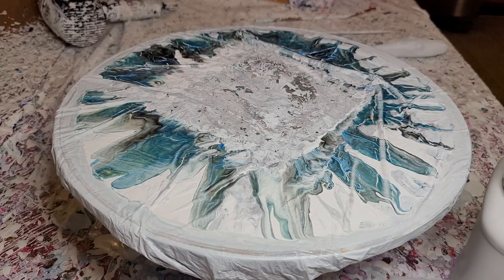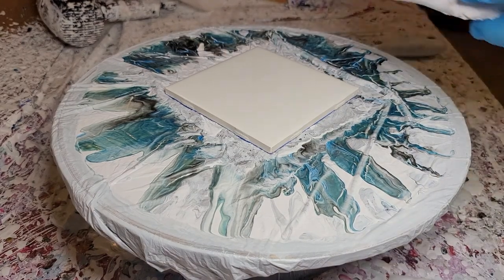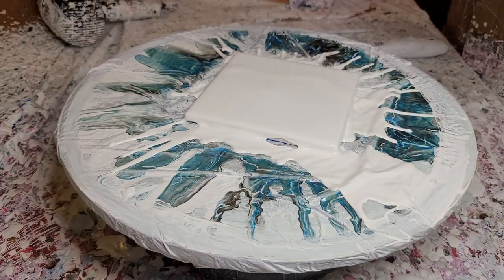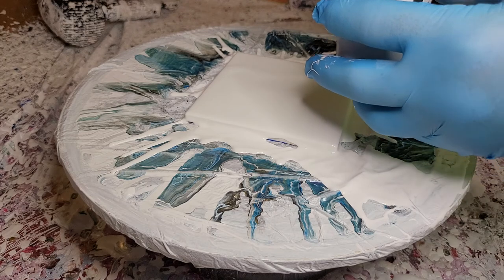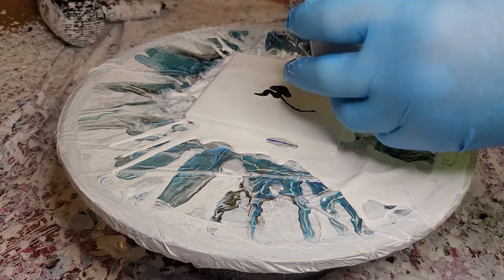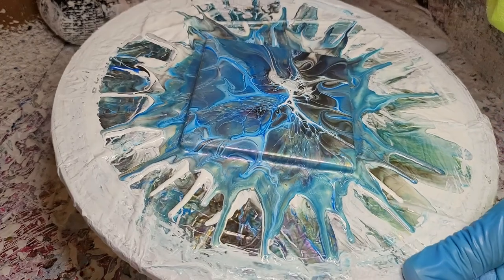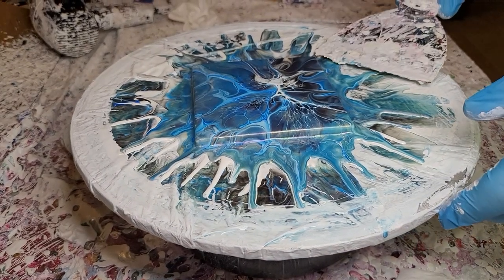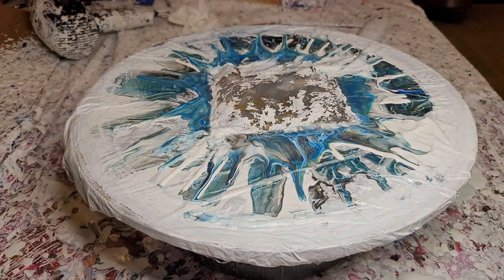#14 just a quick set of coasters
using up colors from video #13